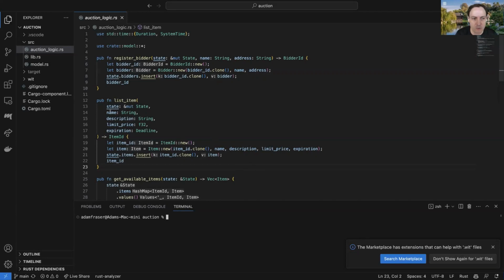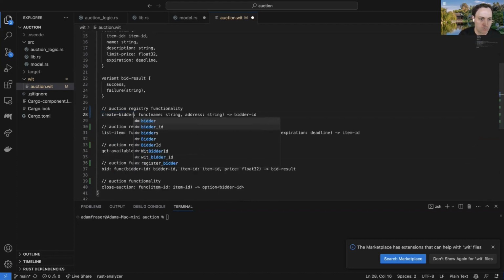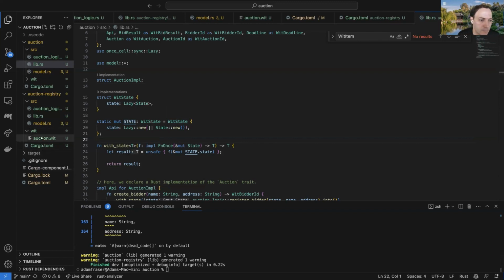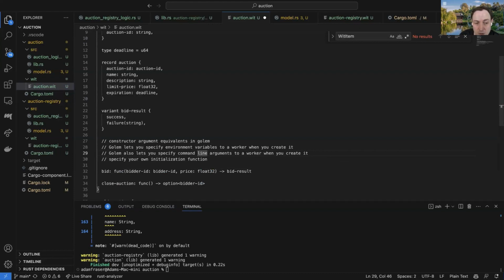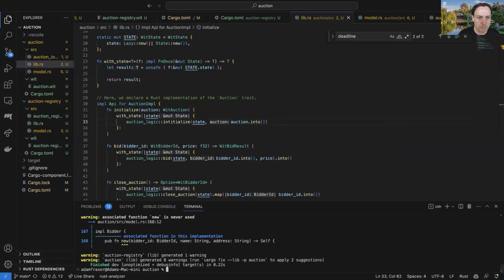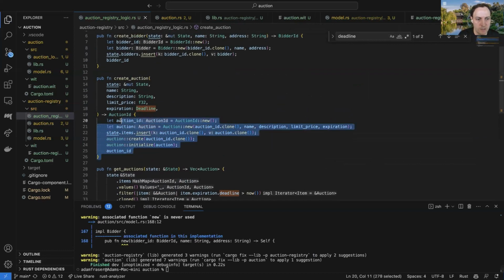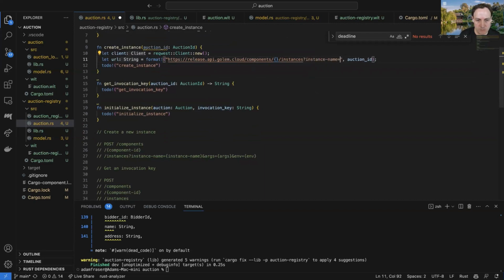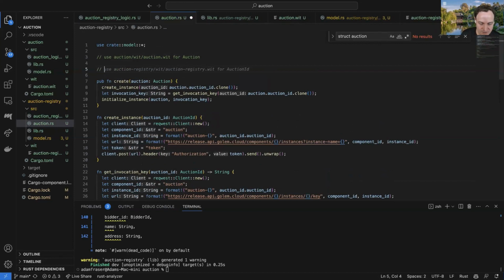Zymposium - Golem's Scalable Auctions: Separate Workers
Explore Golem Cloud as we enhance the auction application for superior scalability. Using separate workers for each auction, we showcase how Golem's architecture elevates application performance. Dive into this session for a hands-on look at optimizing auction apps with Golem.